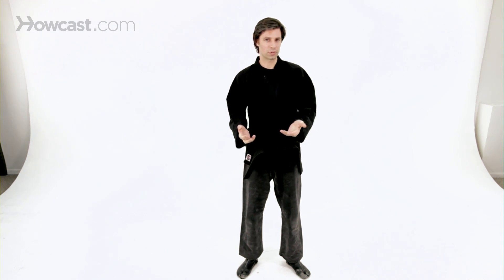How to Spar with a Katana | Sword Fighting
In proper Kenjutsu training there’s really no such thing as sparring. The best thing that one can do is find a qualified teacher who moves well, who has a lineage tradition and can show you about the realities of true Kenjutsu. And in that way you’ll be able to intuit what actual combat feels like and what the proper training involves, in order to get to a level where you could be combative. But in the sense that we have in martial arts today of sparirng, there’s really no actual sparring with live blades in classical Kenjutsu training.